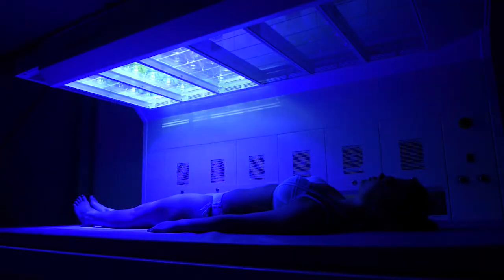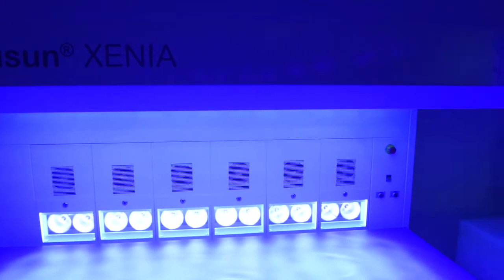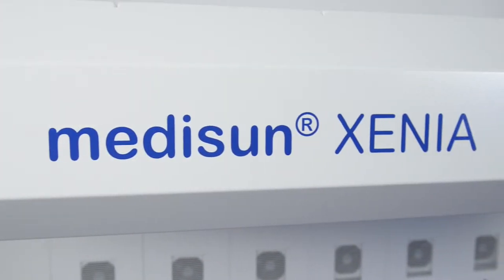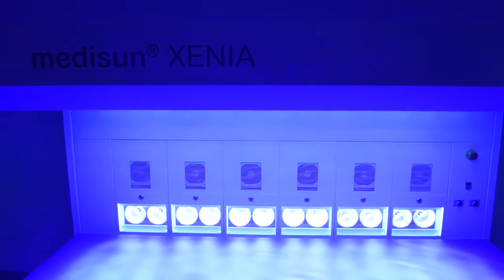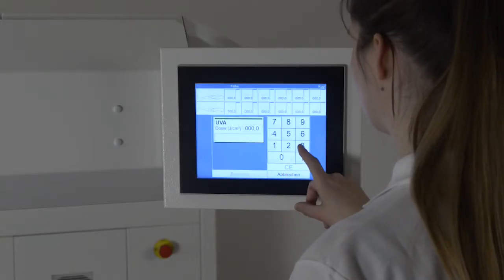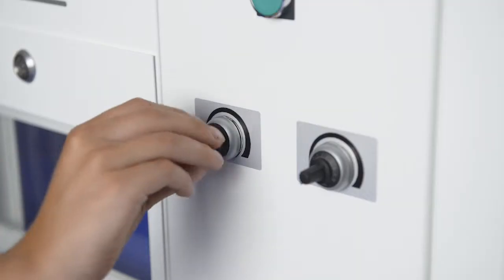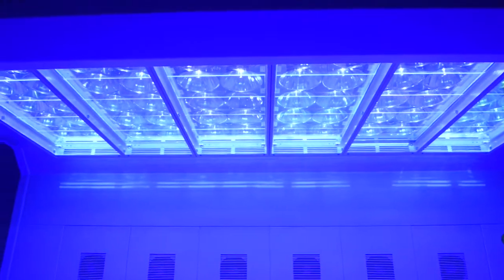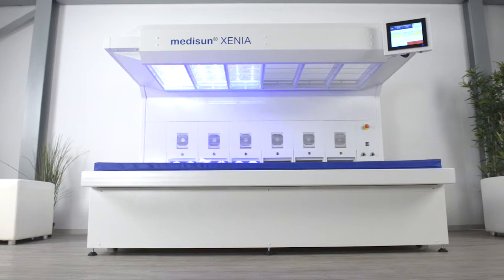medisun® XENIA UVA-1 The leading UVA1 technology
medisun Xenia UVA1 is an innovative phototherapy system for the cortisone-free therapy of neurodermatitis, circumscribed scleroderma and autoimmune diseases. To achieve a quick relief, cortisone is usually prescribed, but this can often be problematic  in long-term use. Therefore, the UVA-1 therapy investigated in many scientific studies is an innovative alternative. The medisun UVA1 beds are used with great success in many clinics around the world. In about 80% of the patients, UVA-1 therapy shows very good results. The medisun-Xenia device is characterized by a unique energy-saving lamp technology in connection with a modern computer control and simple operation. The operation and the exposure process are simple and comfortable. The medisun computer control allows accurate dosage in J / cm². Due to the low heat development, no external exhaust air systems are needed. medisun Xenia UVA1 also allows partial irradiation with 6 individually adjustable lamp fields. The very low power consumption ensures low operating costs and a fast amortization.